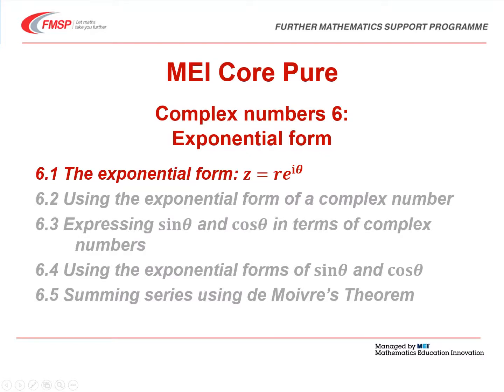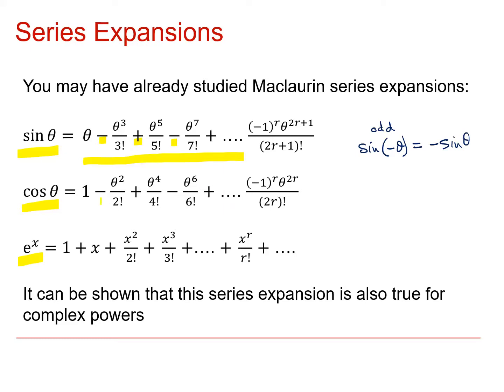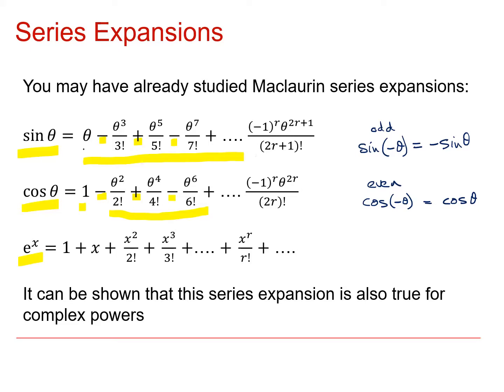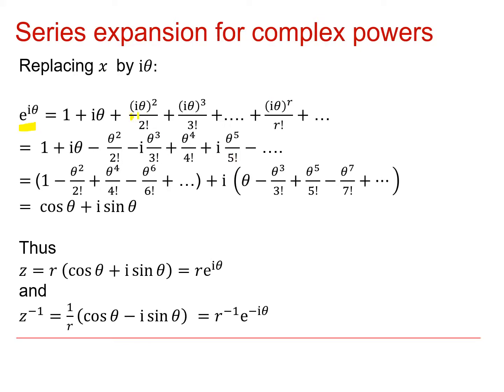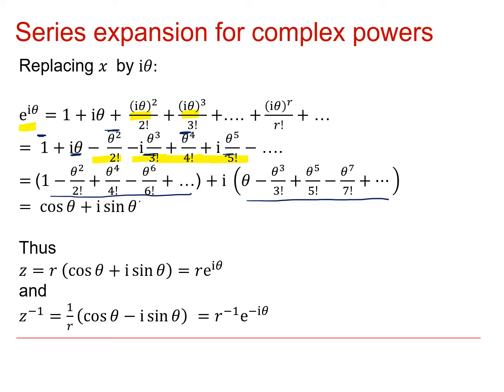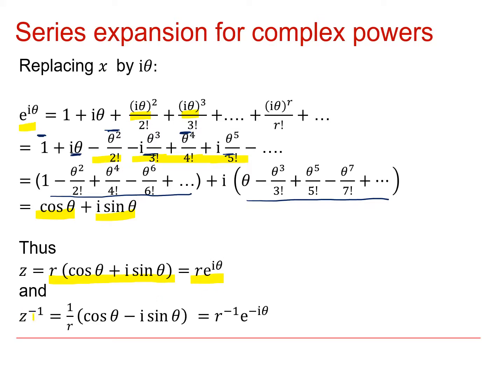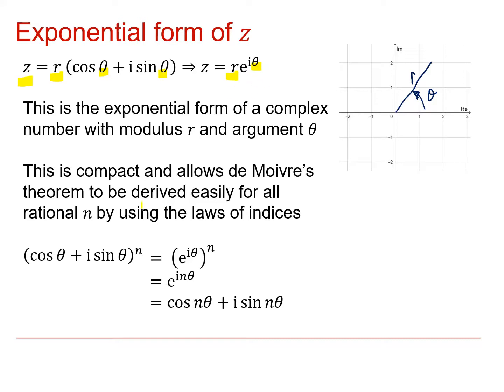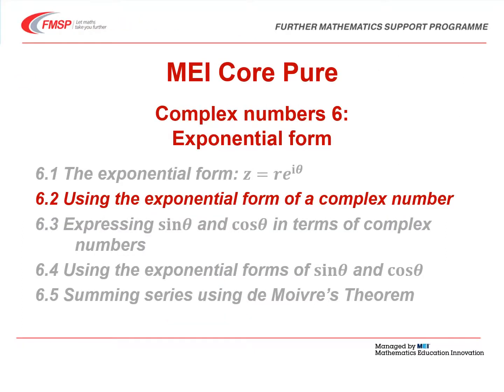MEI Core Pure Complex numbers 6-1